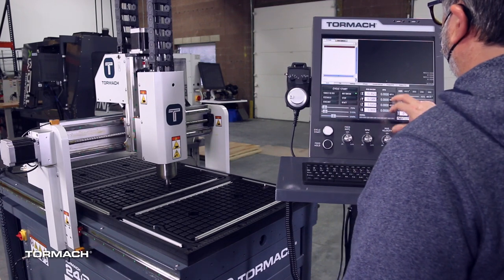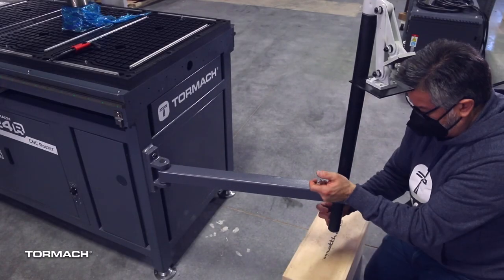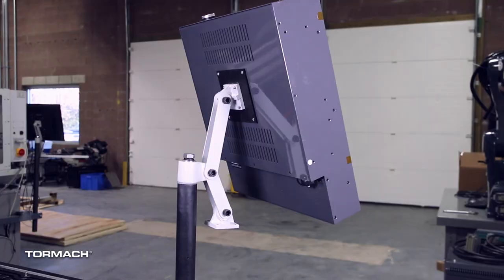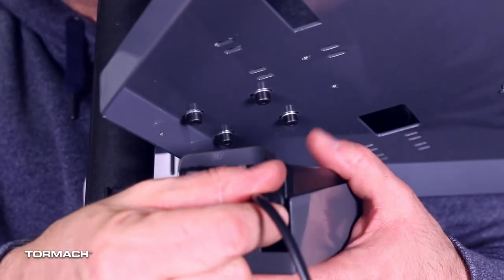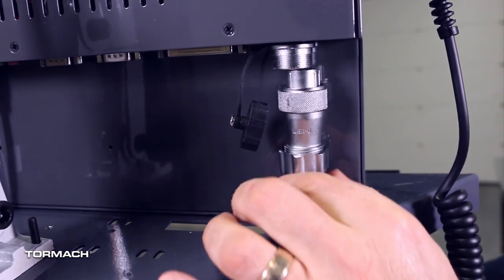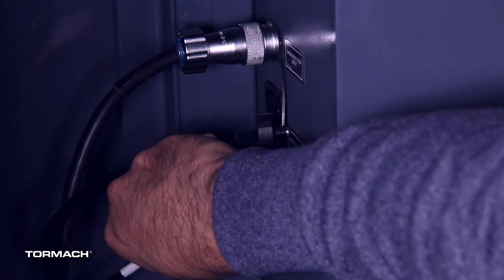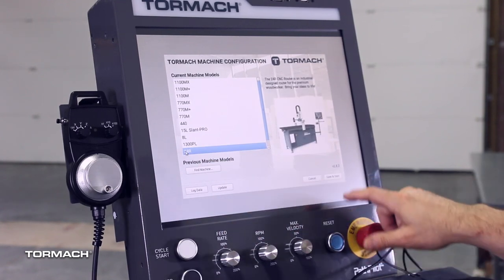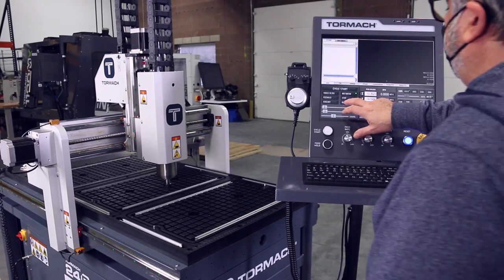Tormach 24R Operator Console Installation Video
This installation video works for both the Tormach 24R Router and the 8L Lathe.